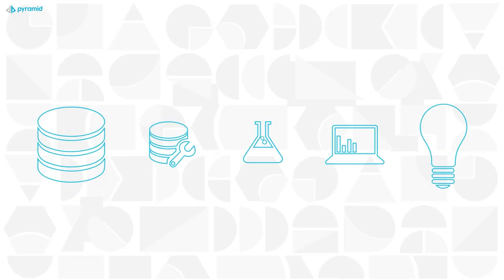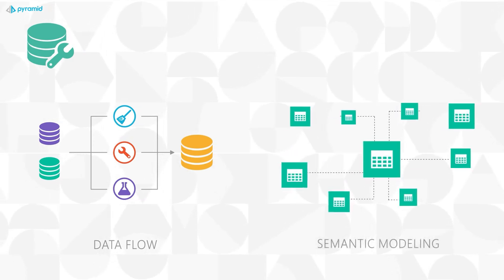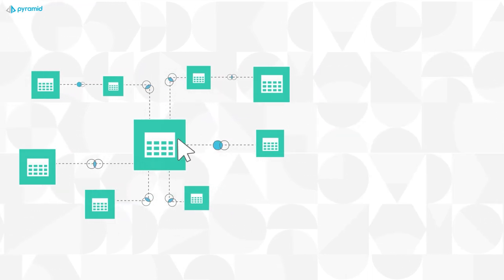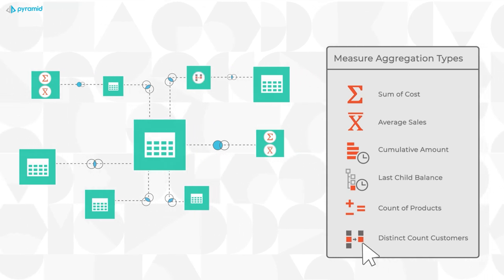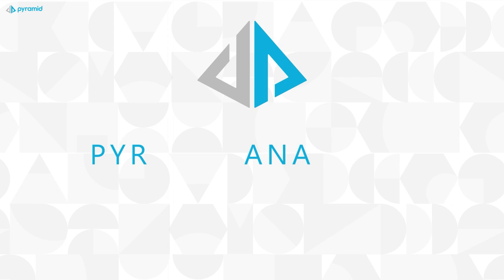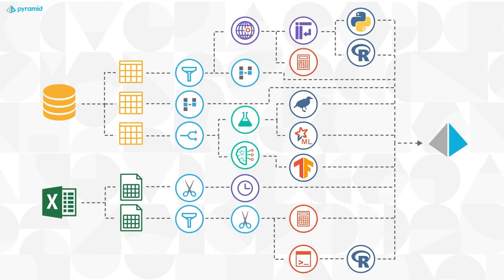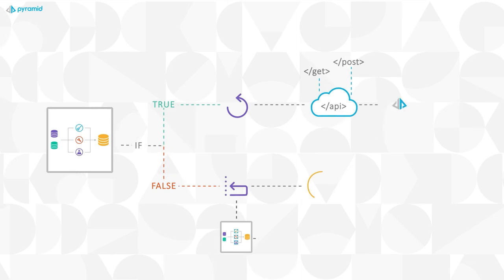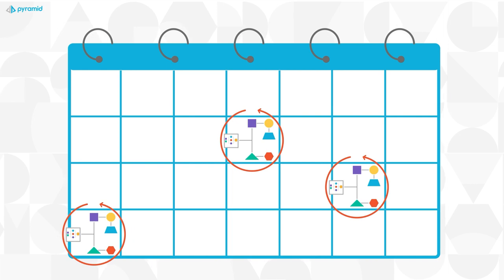Data Preparation Overview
The Pyramid Decision Intelligence Platform uniquely combines Data Prep, Data Science, and Business Analytics with AI guidance in a no-code, business-user-centric application to power data-driven decision-making.

Data Prep, the focus of this video, is the first stage in building a data factory for decision-making. It comprises of:
- data flow tools for fixing and blending data
- and semantic modeling tools for designing analytical data models

‘Data Flow’ is a visual, drag-and-drop interface for users to process data when good quality data is unavailable or when existing data needs adjustment.

In Data Flow, you can:
- Connect to any data source and query its data
- Choose which tables and columns to import
- Clean data with widgets like filtering, deduplication, splitting, and trimming,
- Transform data with widgets like time intelligence, geocoding, and unpivot,
- Inject calculated values using point-and-click interfaces or inline functions,
- Deploy data science tools to add machine learning using built-in libraries like WEKA, MLIB, and Tensor flow.
- Or write learn-and-predict scenarios with Python and R.
- And finally, write the enriched data to one of the many supported data technologies, including Pyramid’s own in-memory database option.

‘Semantic’ or ‘Data modeling’ allows users to explain how their data is structured. These models are virtual and do not involve data ingestion. Instead, they are built against existing SQL data sources or databases created in a Data Flow.

In Data Modeling:
- You can create complex table joins or let the built-in AI tools automatically detect and add the interconnections.
- You can set metrics and their formats using basic aggregations like sum and average. Or advanced options like distinct count and last-child
- And you can add hierarchies, including ragged and parent-child structures
- Ultimately, the semantic models drive the ultra-fast PYRANA query engine – the basis for resolving users’ data visualizations and sophisticated analyses without cutting code.

To solidify data operations, ‘Master Flows’ allows you to construct advanced workflows to orchestrate multiple activities.

Master flows include:
- Conditional, looping, and iterative executions,
- Interactions with external APIs and other apps, as well as internal Pyramid apps,
Messaging and notifications.
- Combined with scheduling, master flows, and the prep framework are used to automate and productionize the data factory.

Solid decisions are built on solid data.

Democratizing access to data preparation amps up this process.

Pyramid. For what’s next in data.